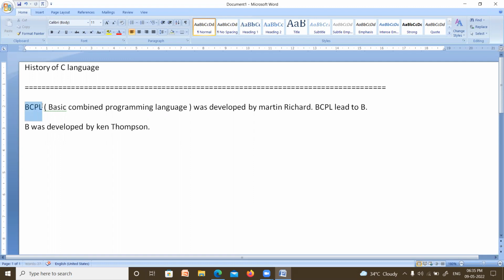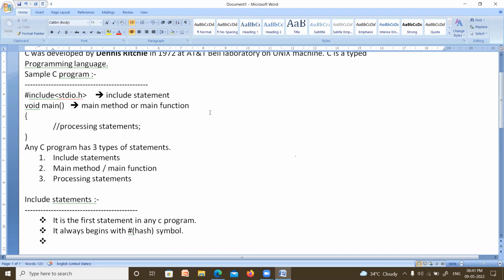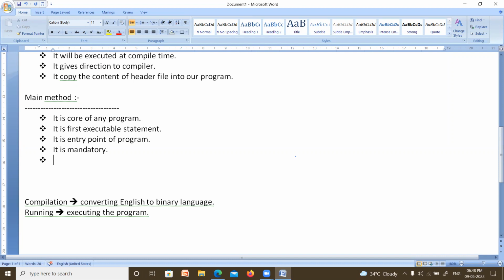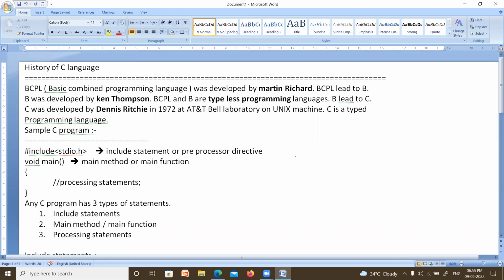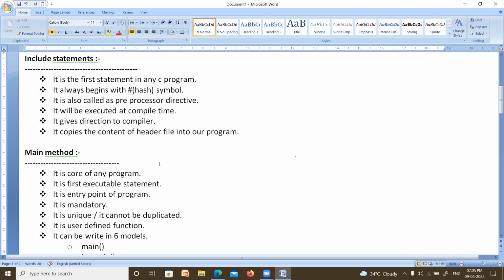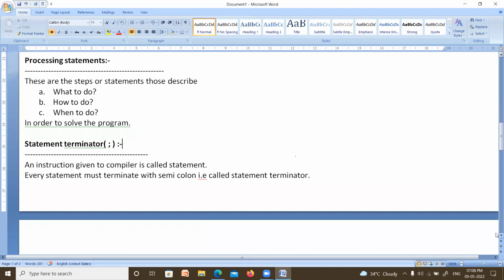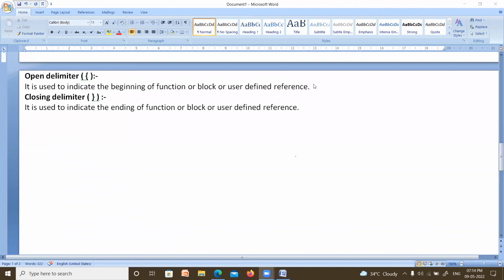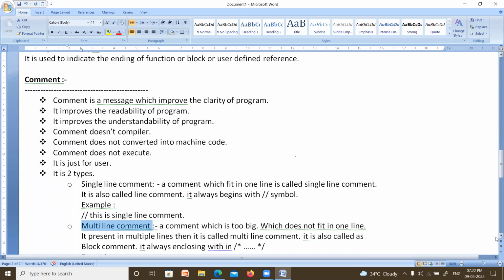1. C Language|History of C, Sample C program, Statement Terminator, Open Delimiter, Closing Delimite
C Language Videos and Study Materials

1.History of C, Sample C program, Statement Terminator, Open Delimiter, Closing Delimiter,
2.Algorithms, Data Types, Modifiers, Variables
3.Scope rules of Variables, constants, Identifiers, Keywords, Format Specifiers, Escape
4.Input Output Functions with example programs
5.Sample programs on IO functions, Arithmetic Operators, Logical Operators, Relational
6.Left shift operator, right shift operator, bitwise AND, bitwise OR, bitwise exclusive OR operators
7.Bitwise Negation operator, Assignment operator, Compound operators, Increment or decrement operators
8.Conditional operators with Example programs, Special operators
9.Basic Programs on input functions, output functions, operators
10.Basic Programs on input functions, output functions, operators Continued , Control Statements
11.Conditional statement ( if-else ) example programs
12.if and else statements with multiple conditions example programs
13.Multi way selection statement(if-else-if )
14.Multi way selection statement( switch )
15.Multi way selection statement ( switch ), Types of loops
16.Pre Test Loop( while )
17.Pre Test Loop( while ) continu..
18.Pre Test loop (While) continued.
19.Pre Test loop ( for )
20.Nested loops Examples - 1
21.Nested loop Examples - 2
22.Start Patterns 1
23.Start Patterns 2
24.Number Patterns
25.Tryky program on loops
26.Character Patterns
27.Post Test Loop ( do-while )
28.goto, break, continue, Arrays introduction
29.Array Applications
30.array Applications , 2D array introduction
31.Transpose matrix, Lower diagonal, upper diagonal, symmetric, identity matrix apps 48:00
32.Matrix addition, subtraction, multiplication
33.Strings, string length, string reverse, string palindrome, lower to upper case conversion
34.alphabets, digit, spaces count, functions introduction
35.Function application and recursion functions
36.1D arrays and functions
37.2D Arrays and Functions
38.Strings and Functions
39.Strings and Functions
40.Storage Classes
41.Functions
42.Recursion functions and structures introduction
43.Nested structures, local structures, multiple structure variables
44.union examples and enumerator examples
45.Typedef and Introduction to pointers
46.Pointer Arithmetics, Call by value, Call by reference
47.Pointers - 1
48.Pointers - 2
49.Dynamic memory allocation techniques, files introduction
50.Files applications